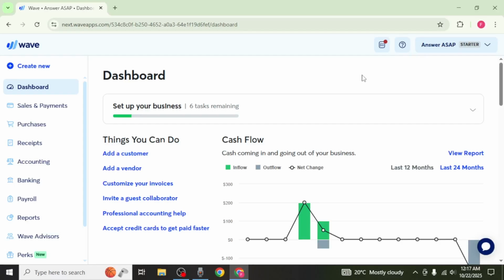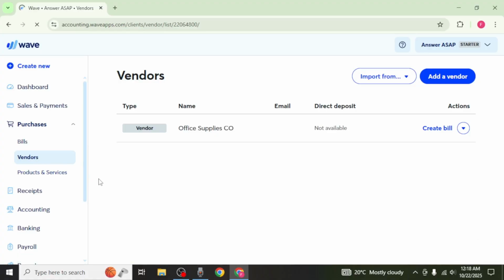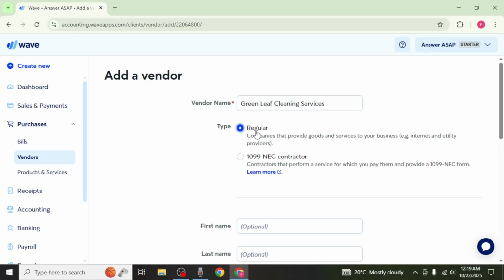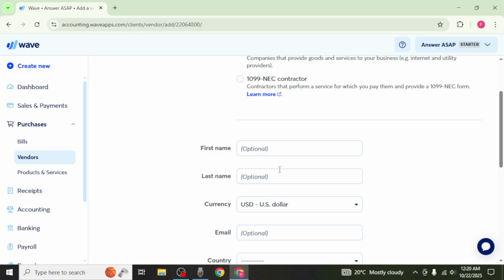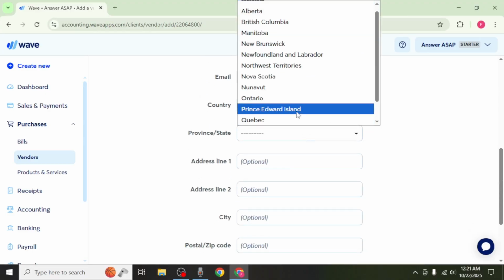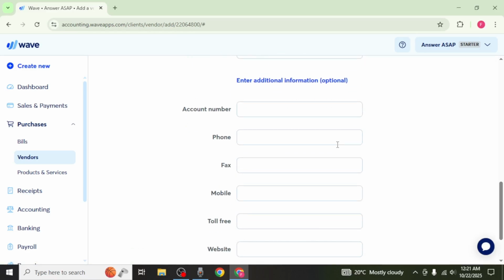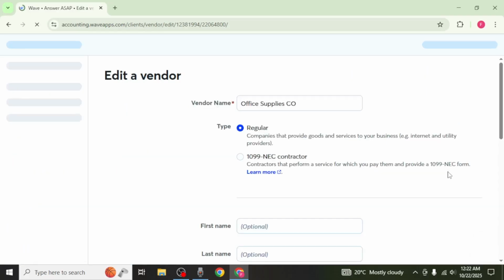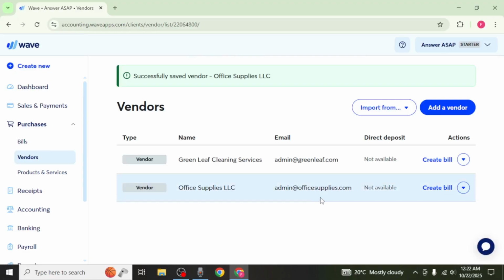How To ADD or EDIT a VENDOR in Wave (Step by Step)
This video explains how to add or edit a vendor in Wave. It’s useful for users who want to manage their supplier information, keep records organised, and streamline their expense tracking.